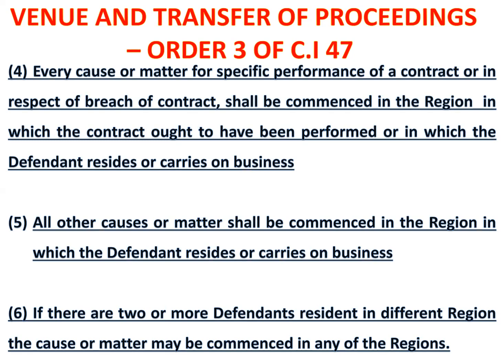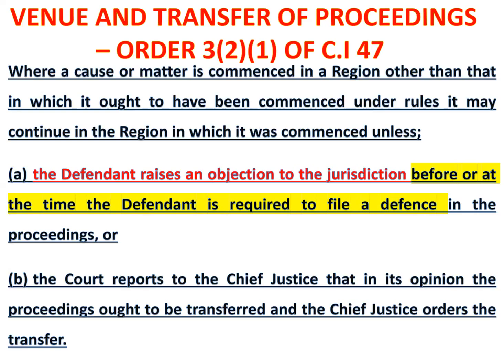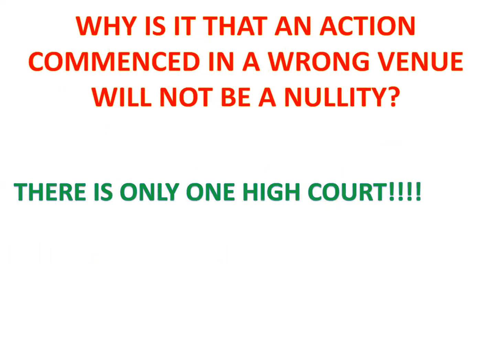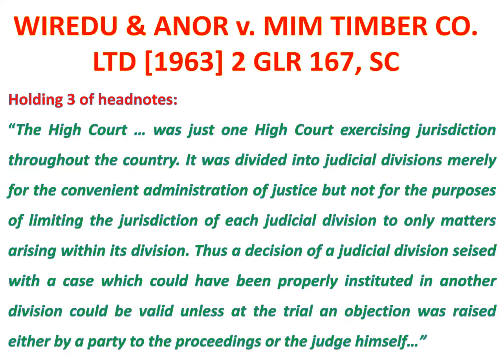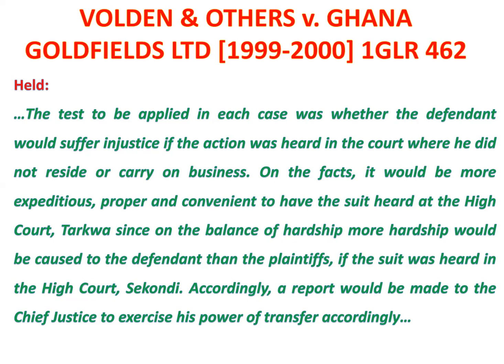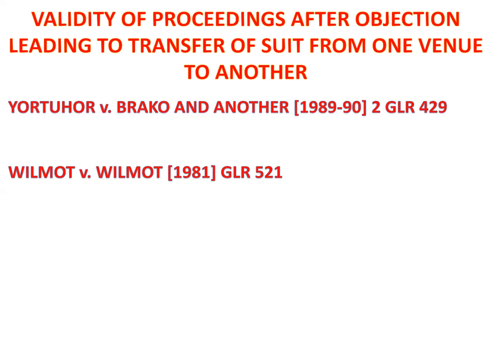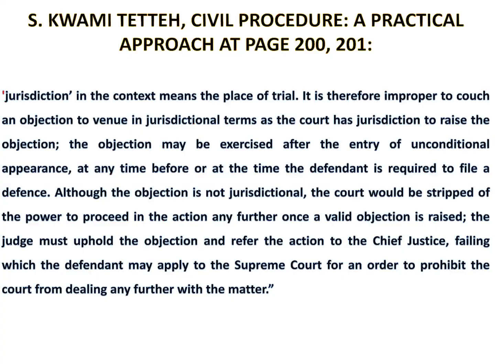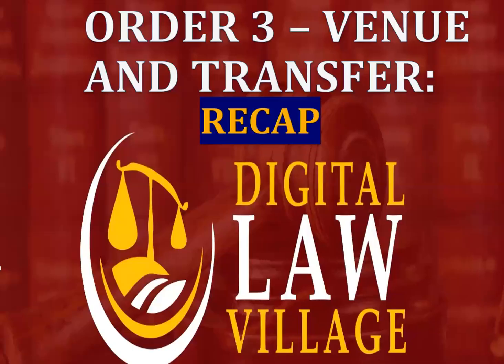Civil Procedure: Venue and Transfer of Proceedings